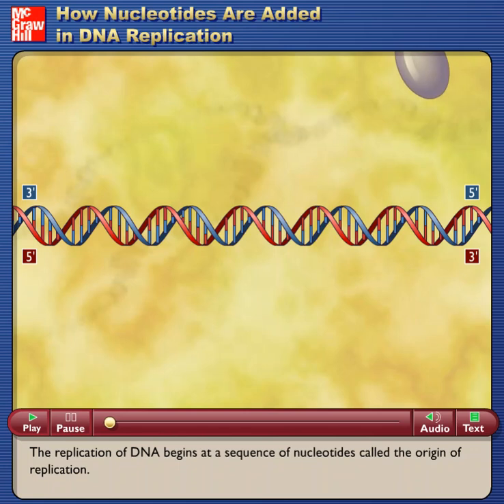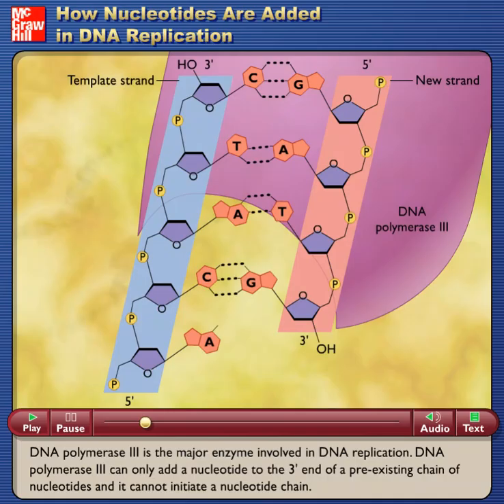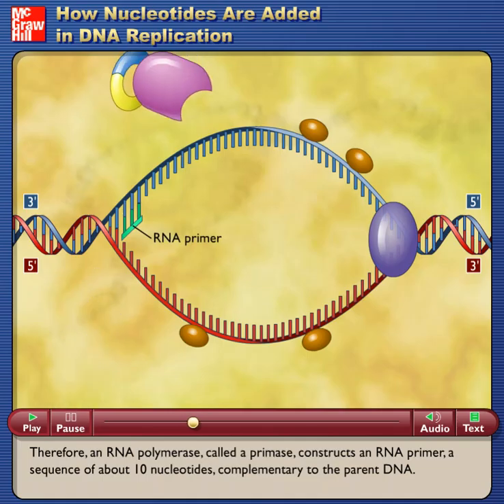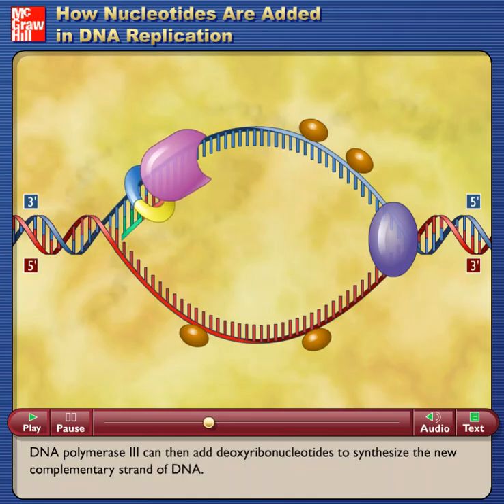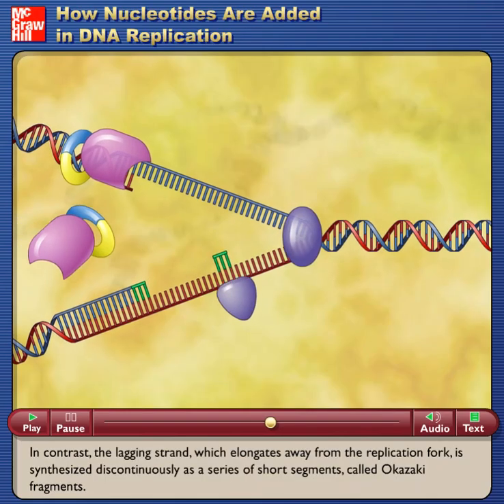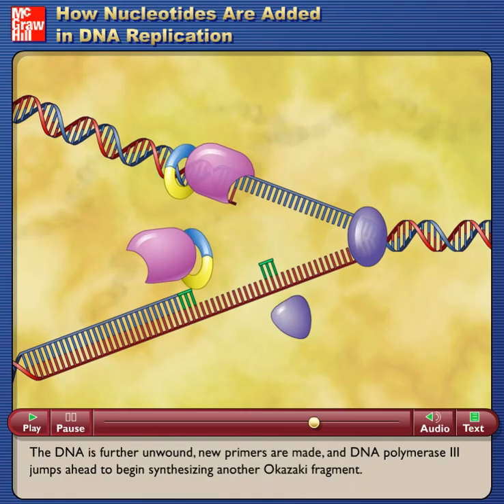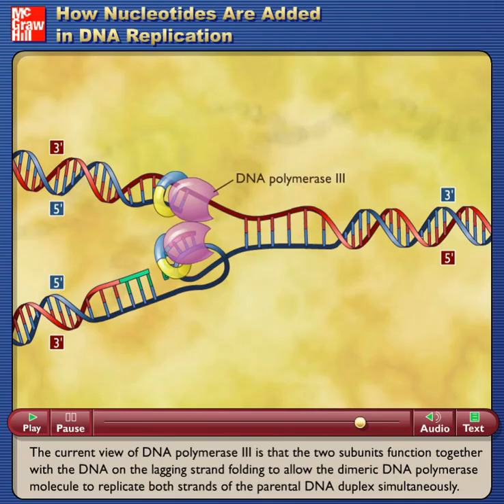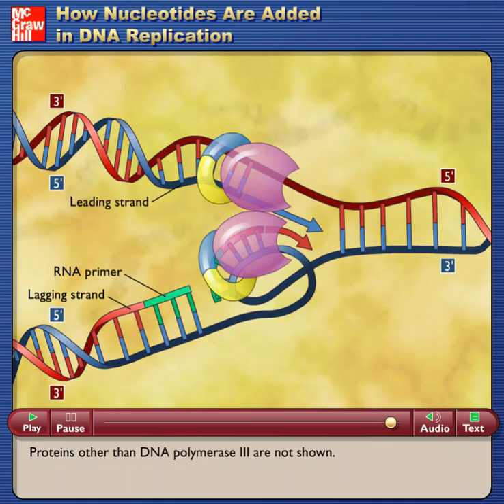How Nucleotides are Added in DNA Replication